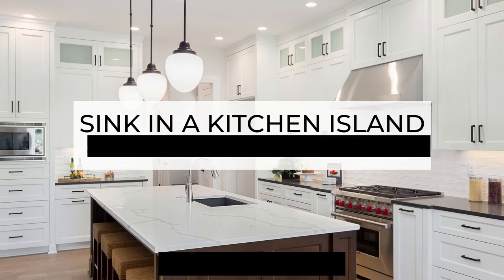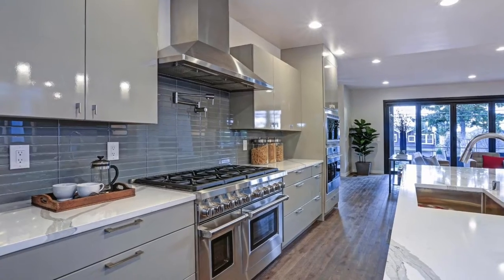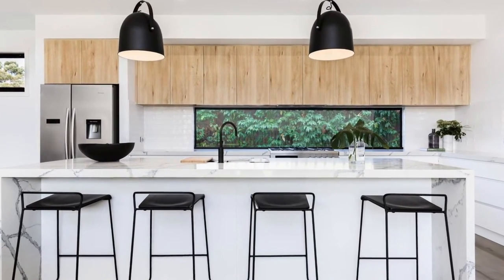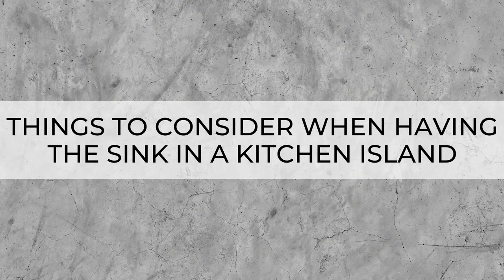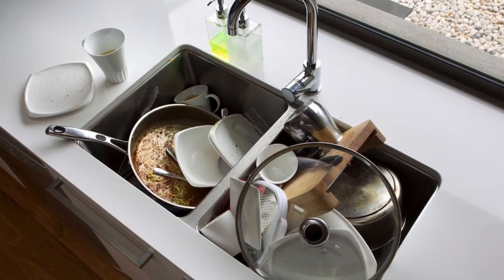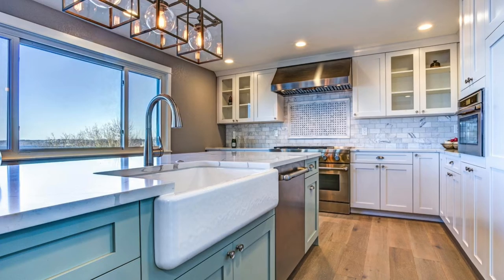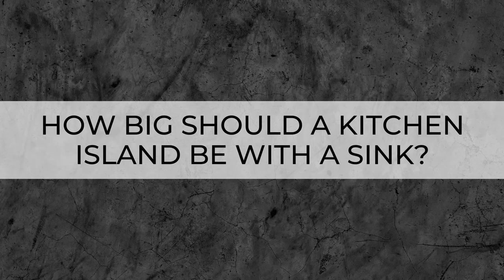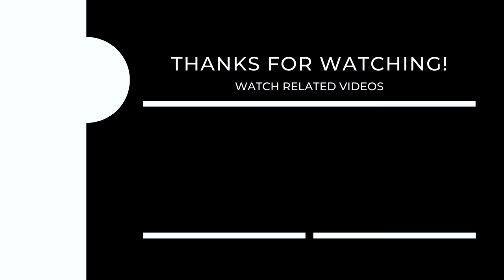Sink In A Kitchen Island | Pros, Cons & Considerations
In this video, I talk about the reasons why you may want to put your sink in a kitchen island, as well as the considerations and practicalities you'll need to think about. Designing your kitchen layout with a sink in your kitchen island can be a fantastic functional option but is it right for you?